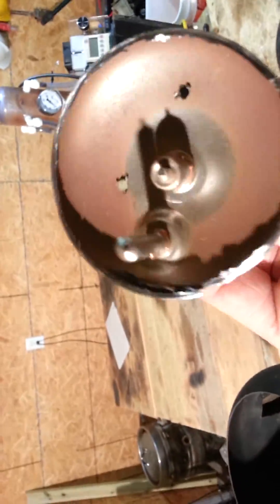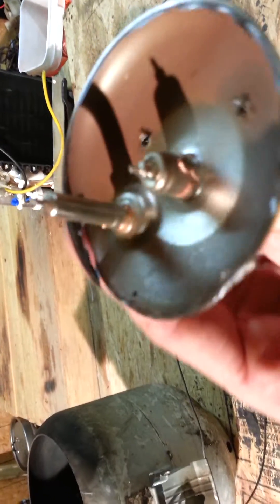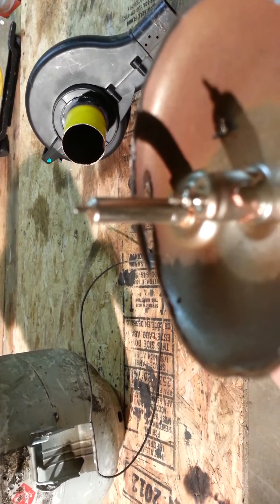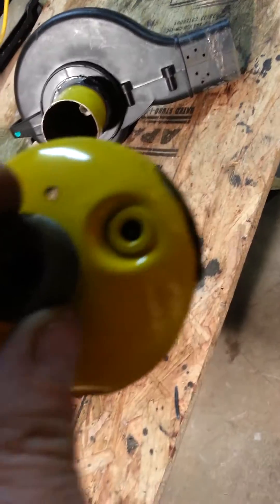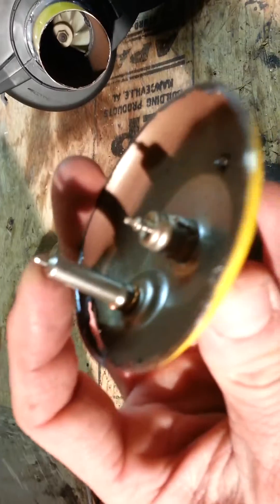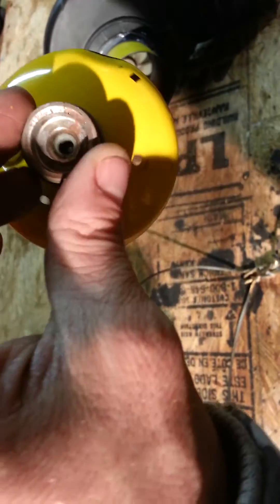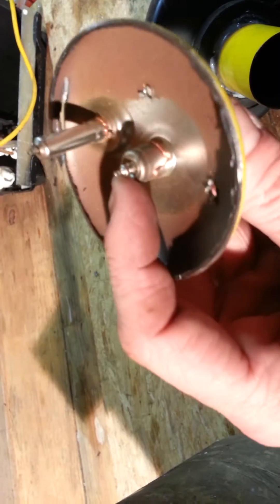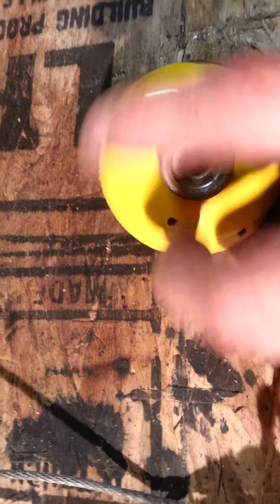Whats inside a propane tank or mapp gas tank???